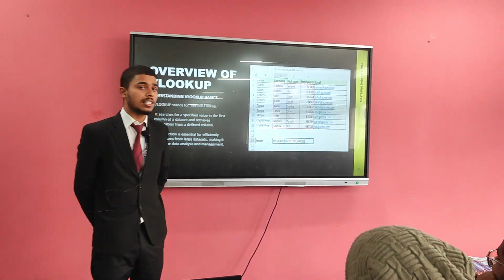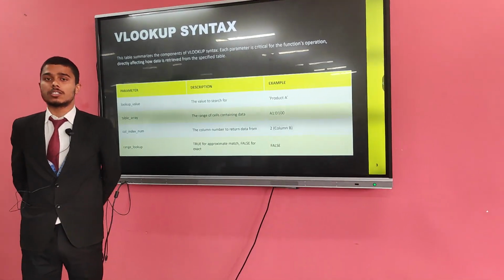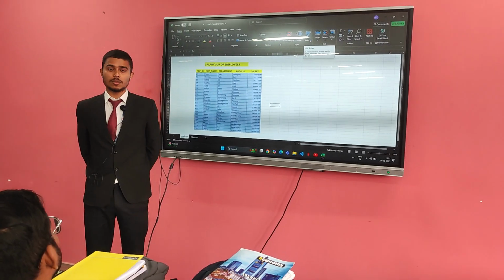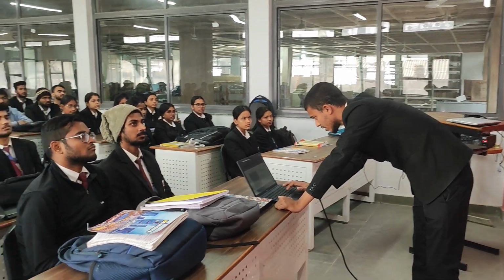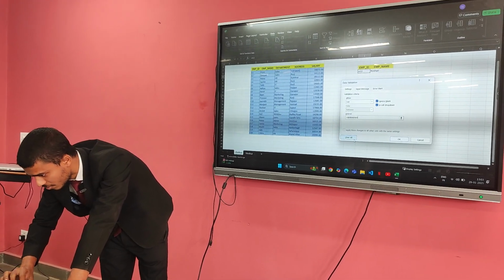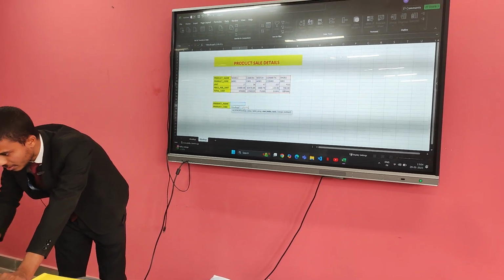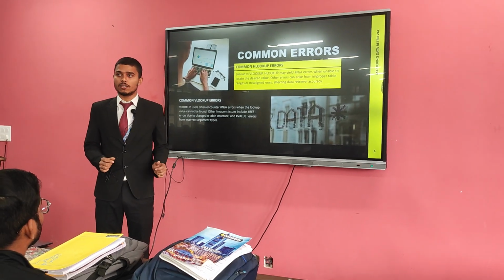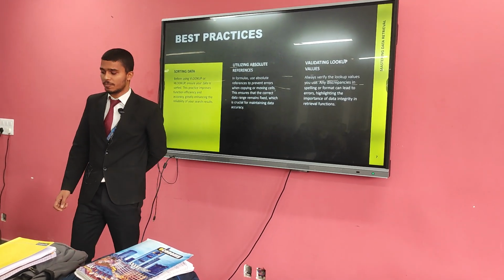Hlookup, Vlookup in Excel